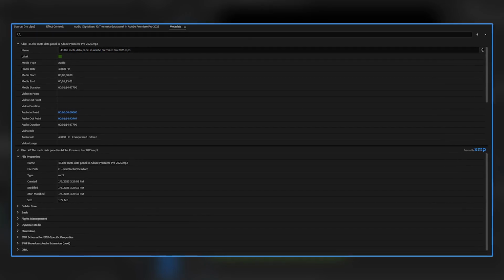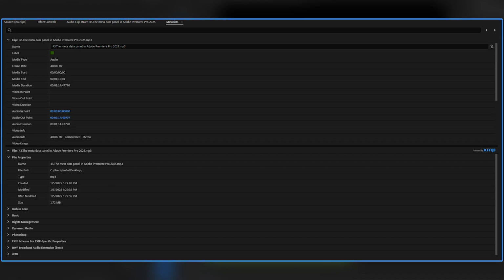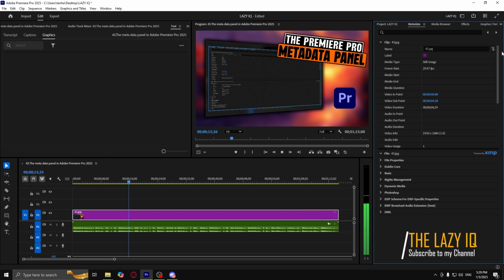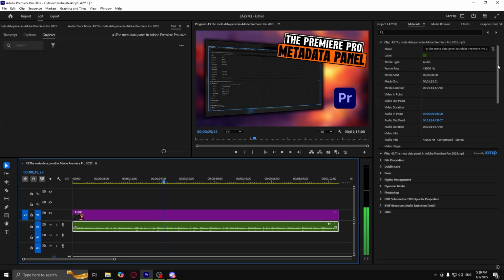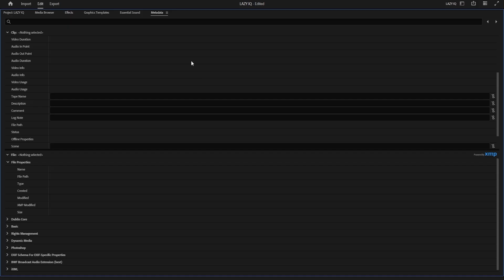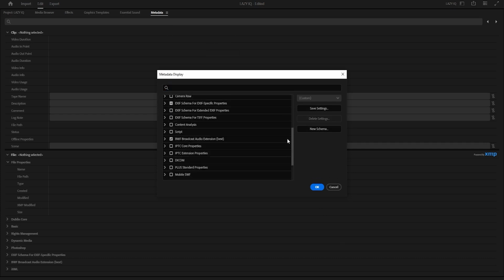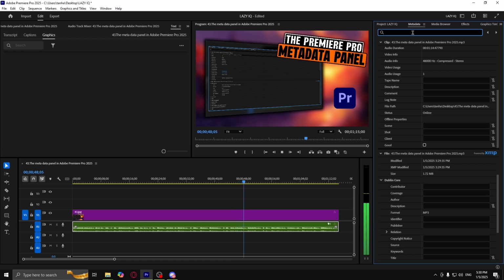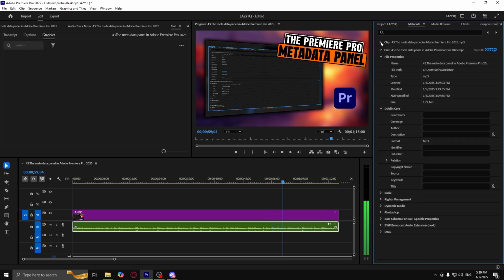The Meta Data Panel In Adobe Premiere Pro 2025.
In this video, we're diving into the powerful Metadata panel, a must-have tool for organizing and managing your media files. Learn how to view, edit, and customize metadata to streamline your workflow and keep your projects running smoothly. Whether you're a beginner or a seasoned editor, this video will help you make the most out of your editing process.